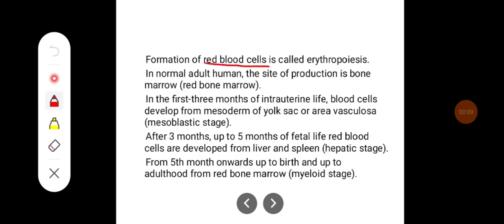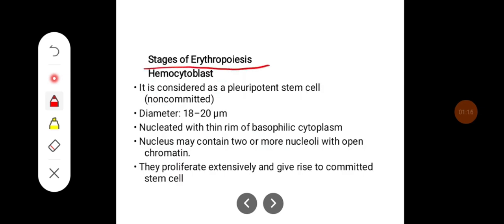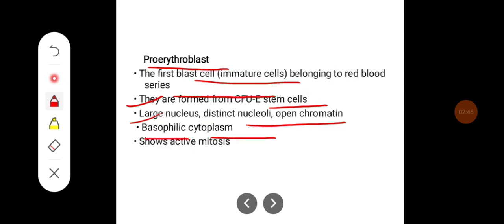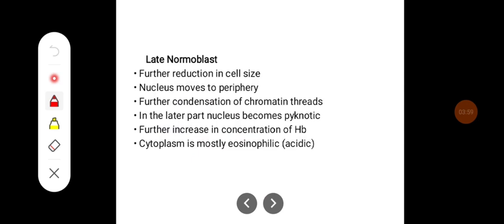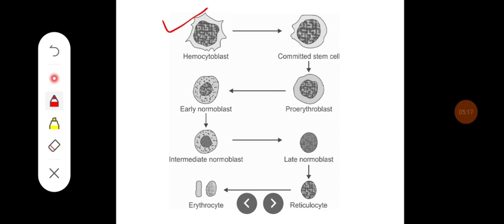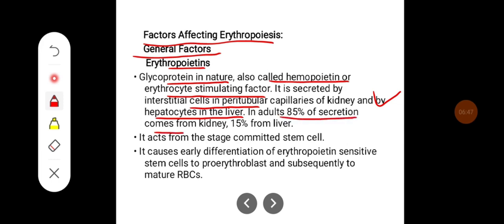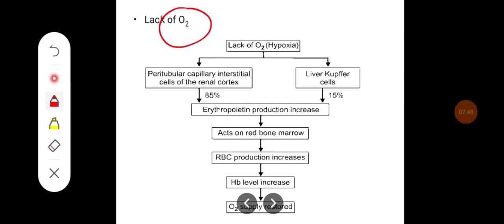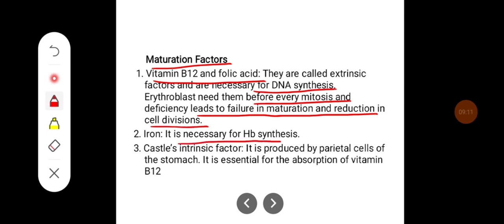Q. Describe different stages of erythropoiesis and factors affecting erythropoiesis.